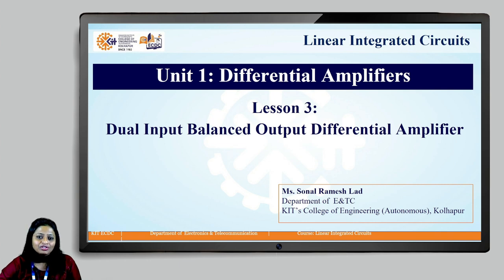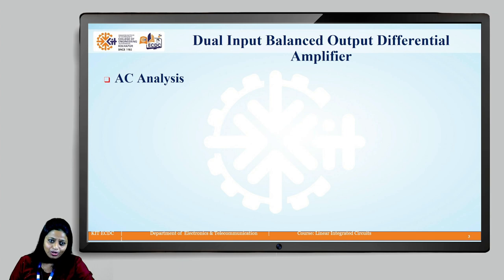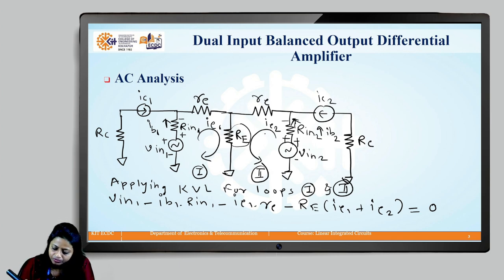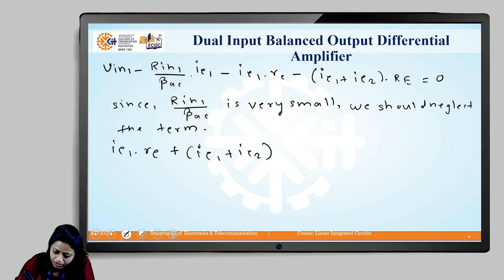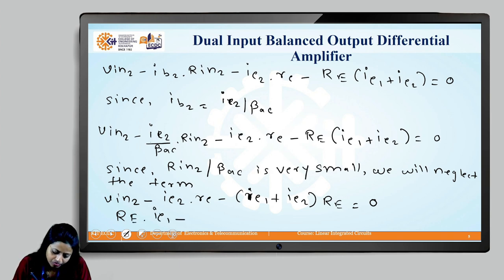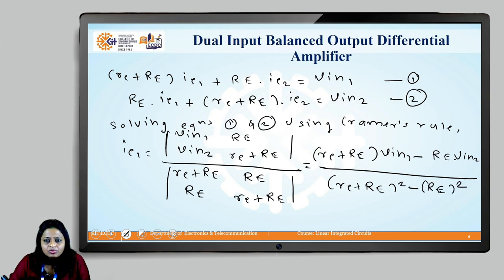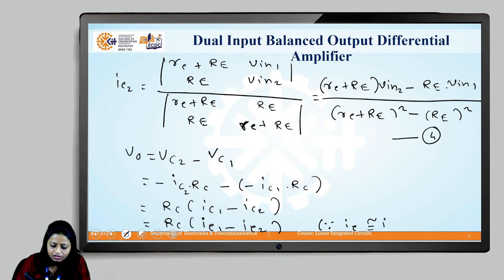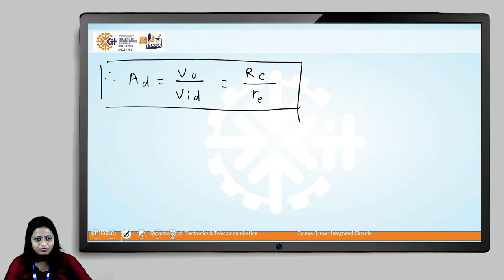AC Analysis of Dual Input Balanced Output Differential Amplifier : Voltage Gain